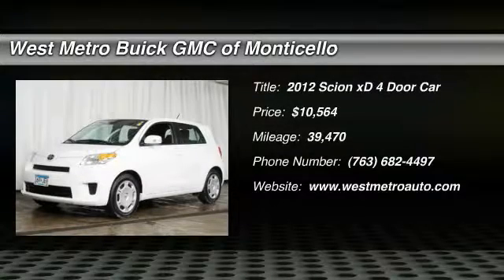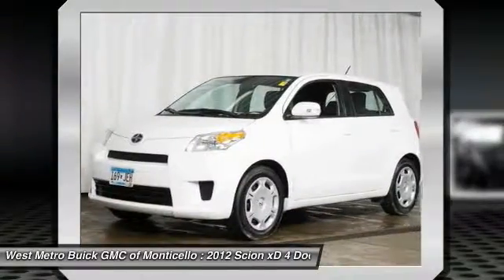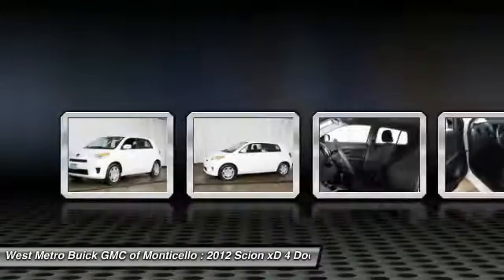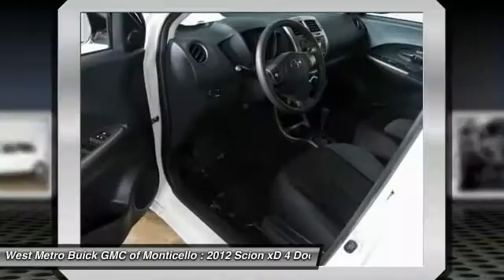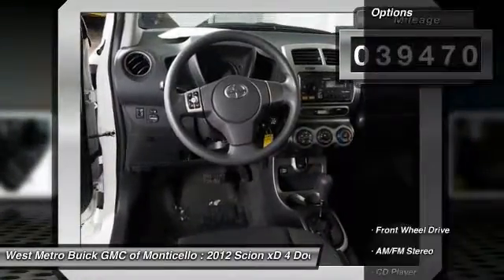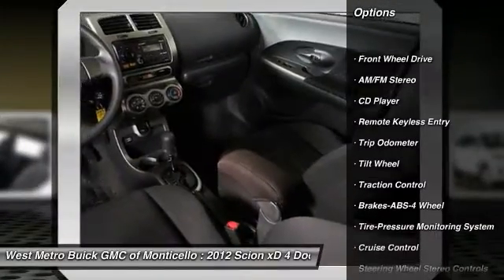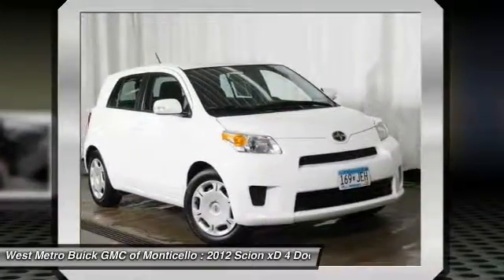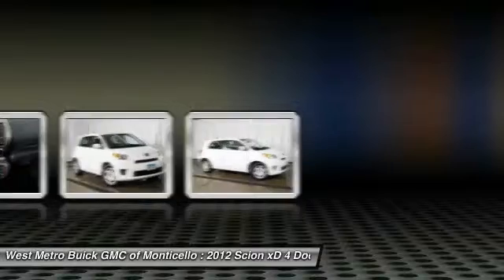2012 Scion xD Minneapolis, St Cloud, Elk River, Monticello, MN B16-179A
2012 Scion xD

Serviced and Detailed to Precision. 4D Hatchback and 4-Speed Automatic with Overdrive. Build quality is second to none. The West Metro Volume Leader. brbrSet down the mouse because this 2012 Scion xD is the car you've been searching for. Aren't you tired of taking a beating at the pump? With it that will be a thing of the past. brbrWe are a local  family owned dealership and pride ourselves on small community feel, making your vehicle buying experience as casual,  fun and effortless as possible.  Our online reputation speeks volumes of who we are.  Thanks for looking.